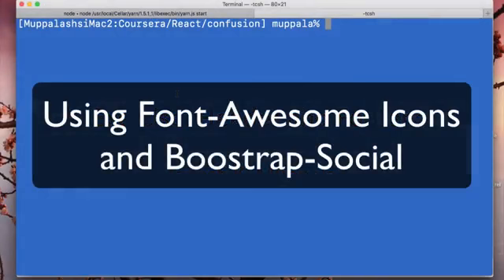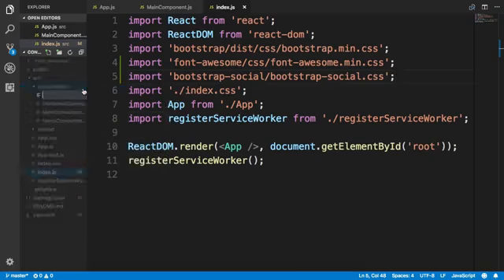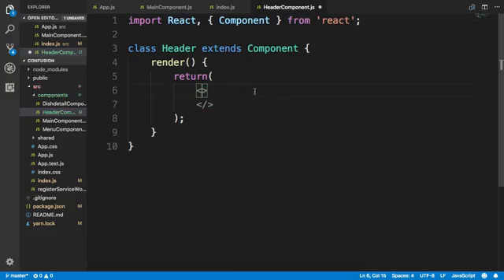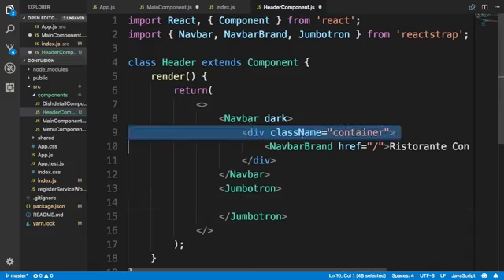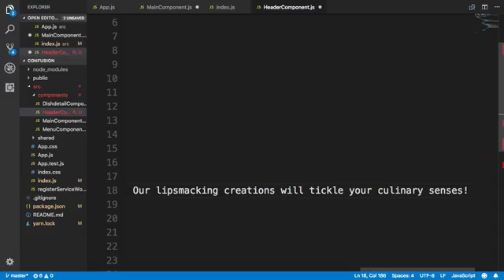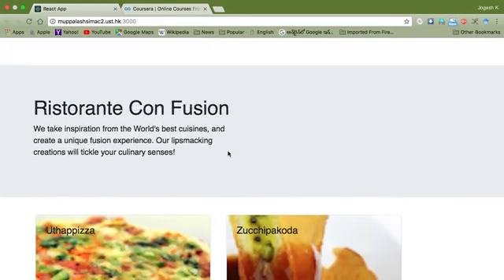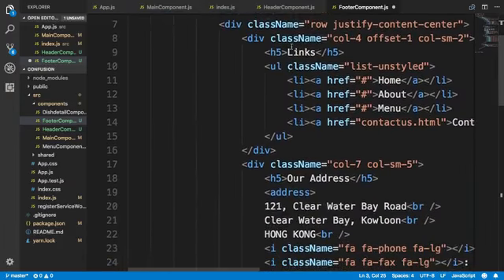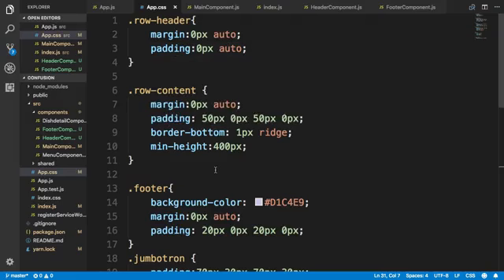28. Exercise Video Header and Footer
28. Exercise Video Header and Footer